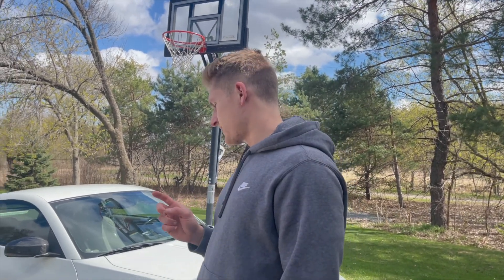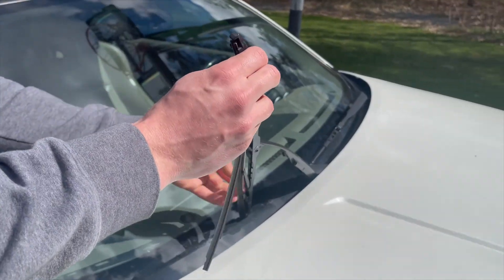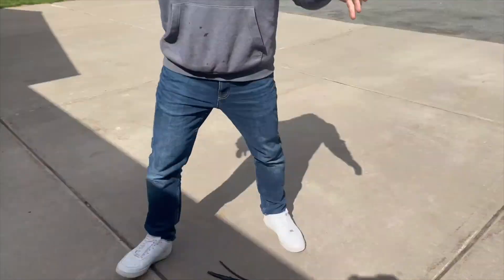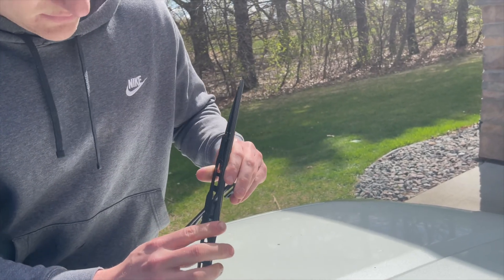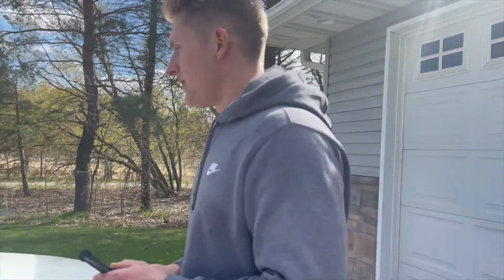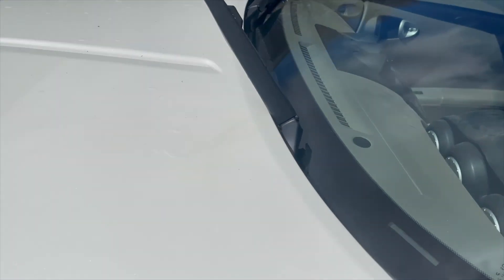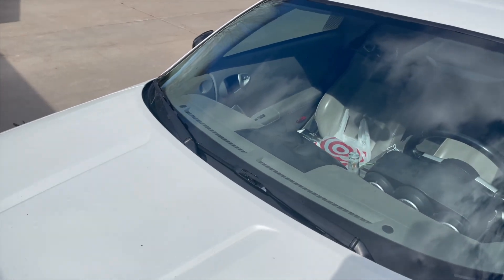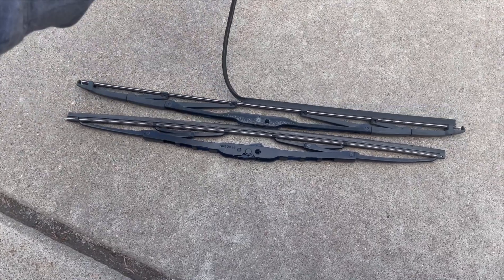How to change front wiper blades on Nissan 350z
Figured it was time to change wipers because I couldn't drive in the rain with the current ones I had on. Hope this video helps!